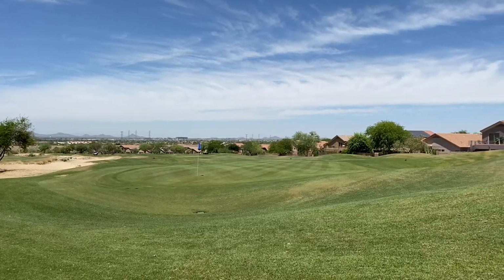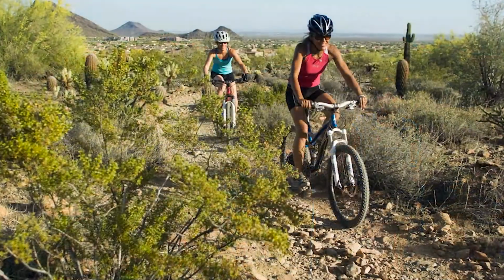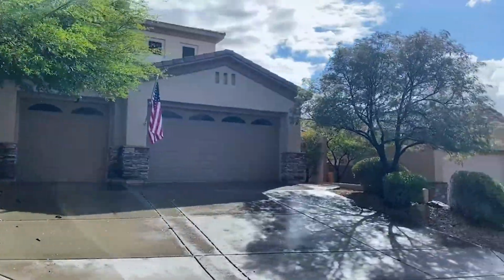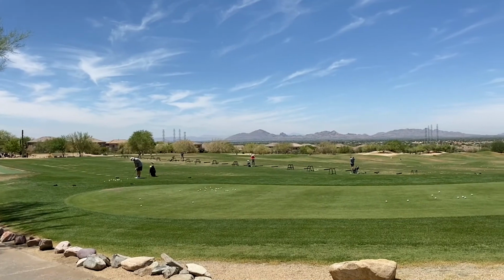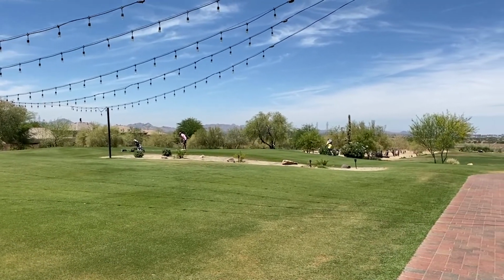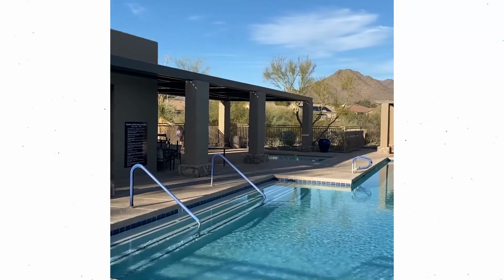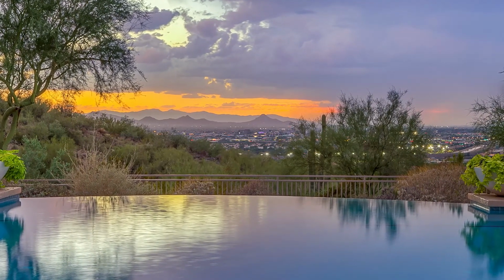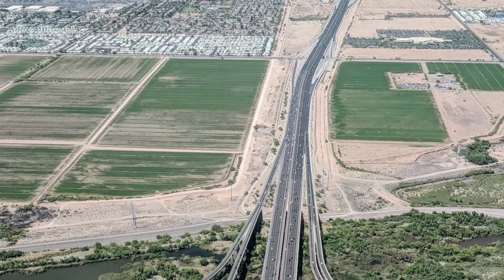What it's REALLY like to live in McDowell Mountain Ranch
Come with me to experience what living in McDowell Mountain Ranch is really like. With Scottsdale being the golf mecca, there are multiple different communities within Scottsdale to choose from. McDowell Mountain Ranch offers both the golf that people want and the lifestyle they deserve.

Although a public course, the McDowell Mountain Golf Club sitting in the heart of McDowell Mountain Ranch, is the perfect additional amenity to the community.

Life within the community has so much to offer with friendly neighbors, a wide range of home options, beautiful views, and a fantastic location.

To see current homes available in McDowell Mountain Ranch take a look

HELING CLIENTS ONE RELATIONSHIP AT A TIME!